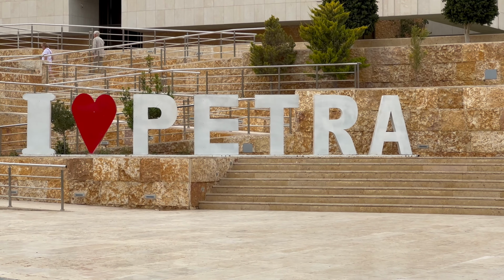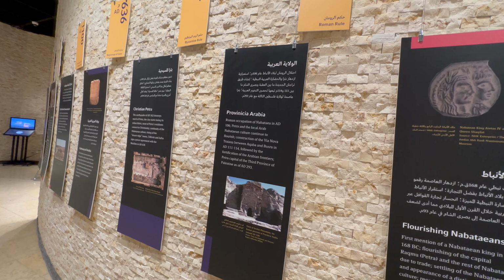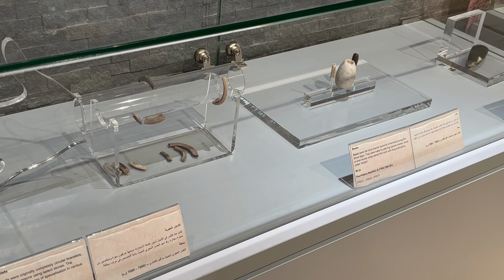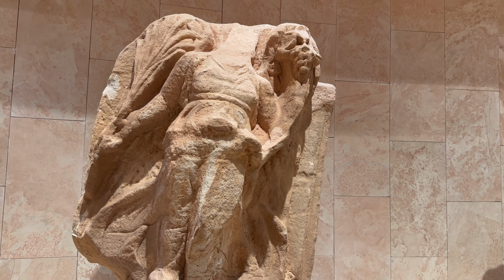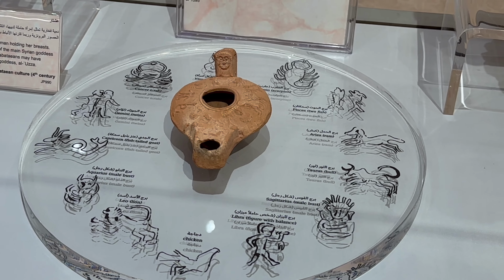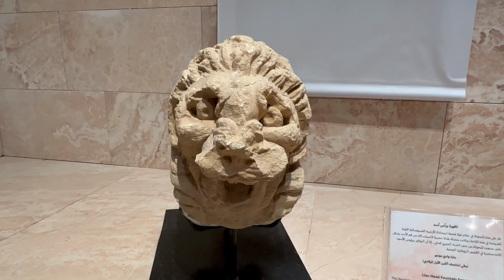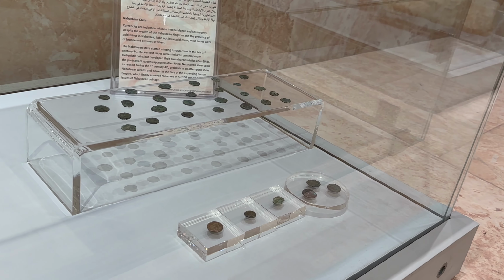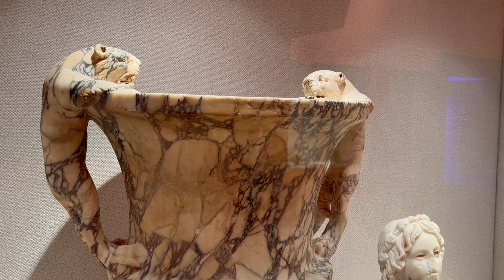The Petra Museum | Incredible Museum with Petra History & Artefacts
Located just outside the entrance to the UNESCO World Heritage Site of Petra, The Petra Museum is a stunning museum.  Not only does it look incredible, the history and artefacts it presents are amazing.  It displays Nabatean, Roman and Greek artefacts from the history of Petra and has a display on water collection, at which the Nabateans were experts.  Alongside the artefacts, the history of Petra is discovered.  It was opened in 2019 and is considered the New Petra Museum (there is a small museum right at the entrance).  The artefacts and information date as far back as the stone age.  There are 8 galleries that go in chronological order.

According to the Visit Jordan website - The Petra Museum contains artefacts, dating back to different ages. The exhibition consists of five halls showing the history of Petra, information about the Nabataean’s way of life, their civilization, and even showcasing tools, statues, and many historical pieces which were discovered in Petra by archaeological excavation teams.

Opened on World Heritage Day, the new Petra Museum represents the idea of showcasing the history of Petra to both scholars and tourists.

Interesting Attractions in the Museum
00:00 Introduction
00:35 Museum Map
00:47 Water Collection
01:20 Petra Historical Timeline
02:56 Oldest Artefacts
03:25 Child's Burial Chamber
05:06 Carved Statues
07:34 Nabatean Art Carving
08:15 Signs of the Zodiac Vessel
09:21 Nabatean Man
09:57 Tomb Recreations
12:27 Nabatean Legal Document
14:15 Lioness Vase
14:27 Petra Dog
14:41 Another Video You May Like